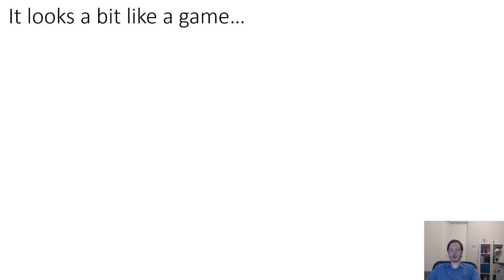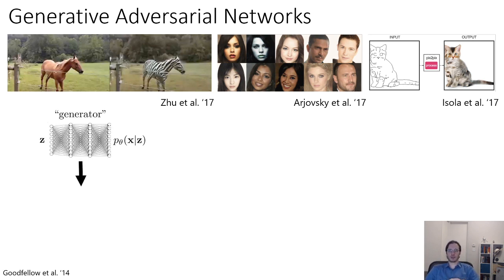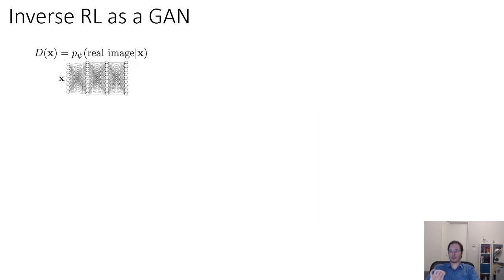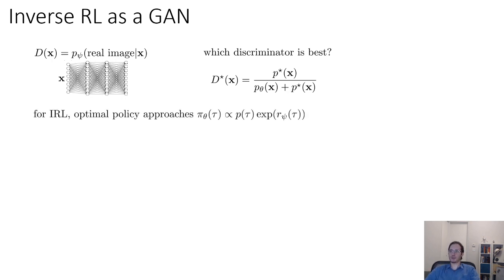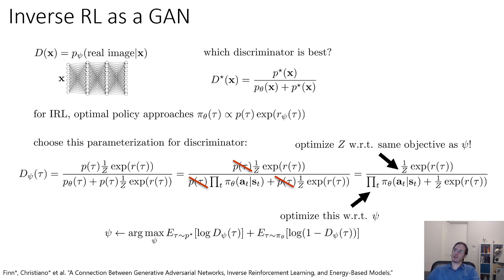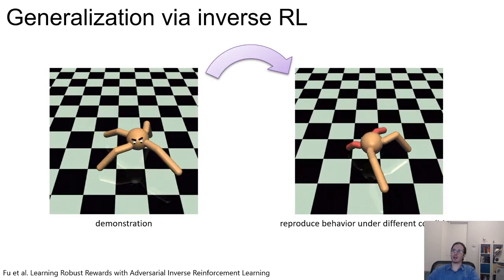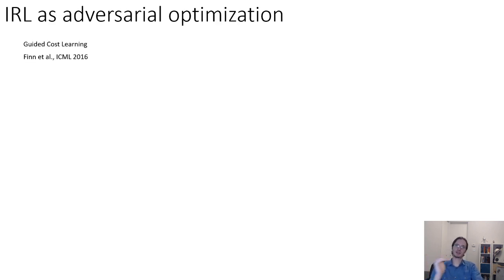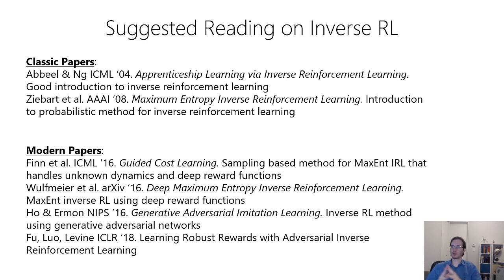CS 285: Lecture 20, Inverse Reinforcement Learning, Part 4